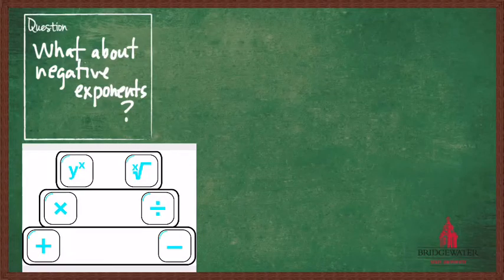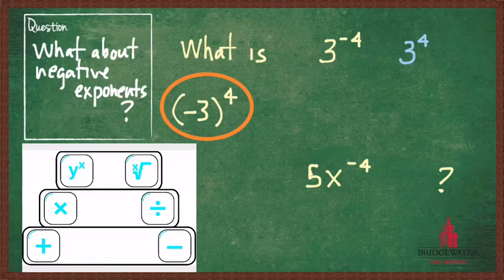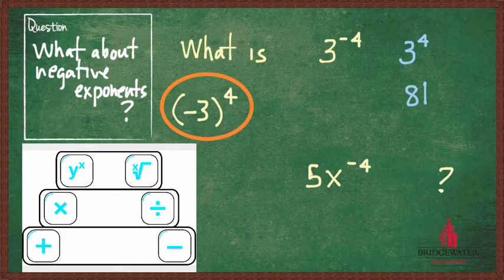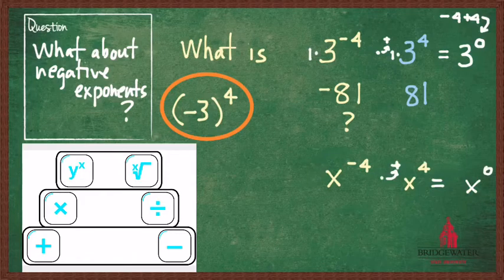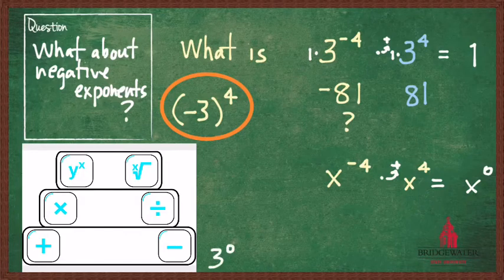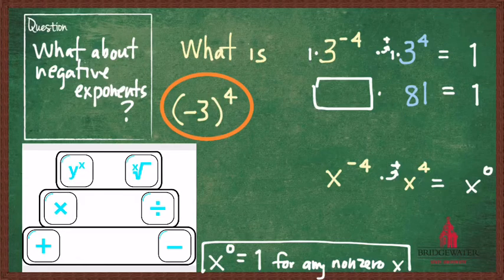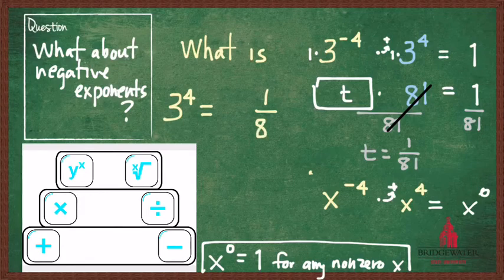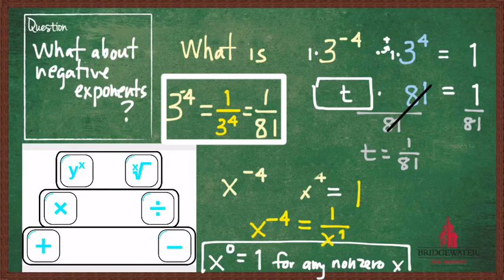095.4.2 Negative and Zero Exponents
What does a negative exponent mean? The answer - that it means to exchange multiplication for division - requires us to reckon with what a zero exponent means along the way.